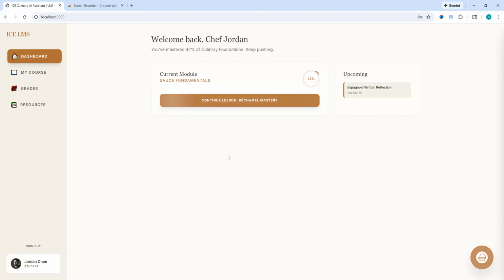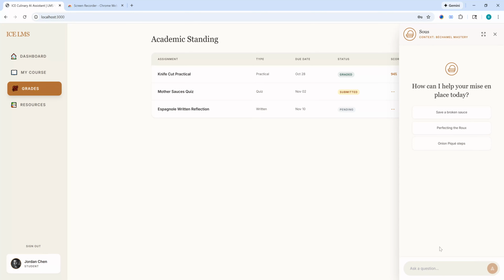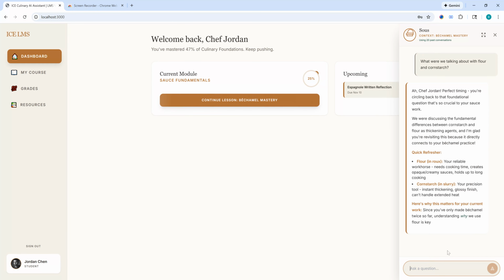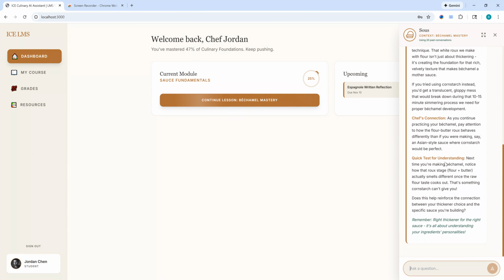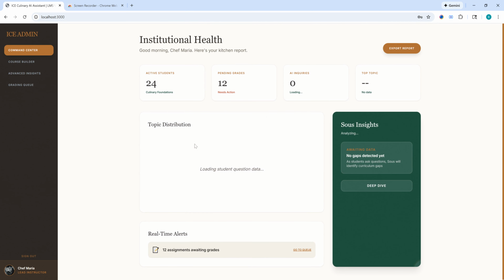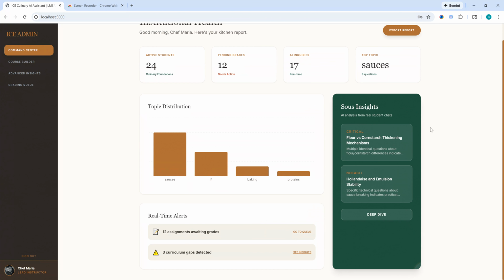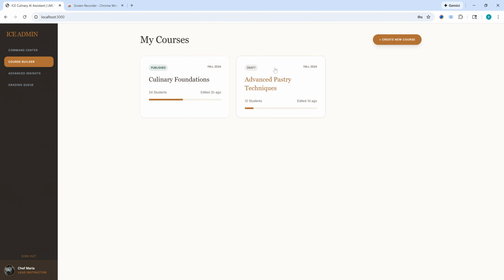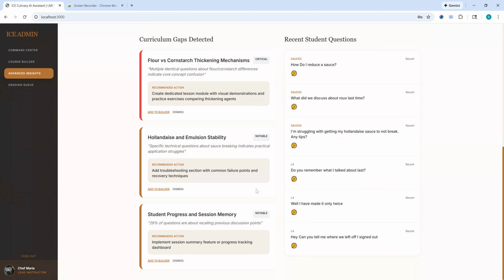Sous Chef - The Personalized LMS for Culinary Students/Instructors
My Hackathon Entry.

Bridges the gap between student struggles and instructors field of view into how well their students are ingesting knowledge.

We built it with Claude Code, React, typescript and vite. Claude AI for Chat and MemMachine for persistent memory.

Implementing the real-time streaming response and speed while saving/pulling memory at the same time.

Creating this vision for students to get more personalized not generalized education and the instructors can save time and be able to assist all of their students and see where the hidden gaps are to provide a more robust curriculum.

That Memory can be applied and 100x your workflows.

## What's next for Sous Chef

The Ability to upload curriculum uploads and an area for the students to keep structure notes from what they spoke to sous about plus their personal notes.